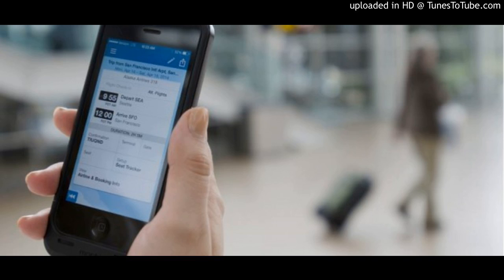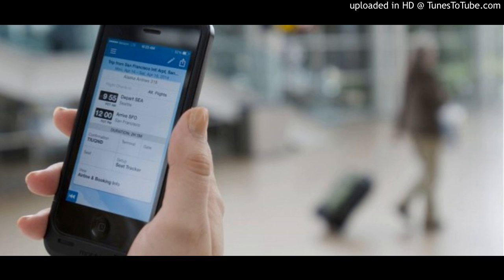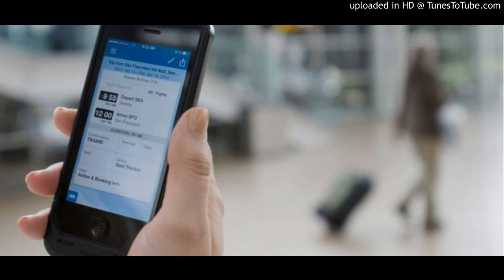Concur App Radio-Alicia Dotter Voiceover